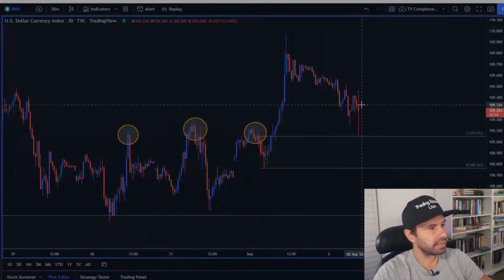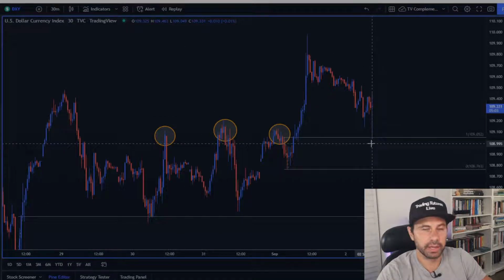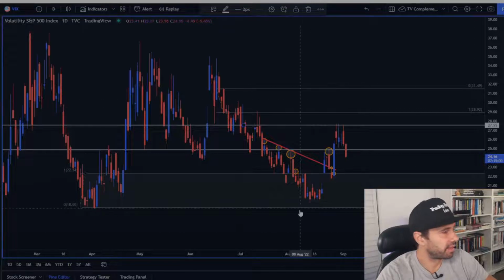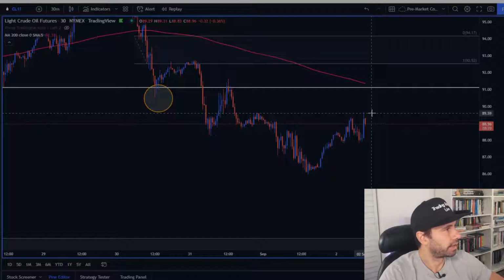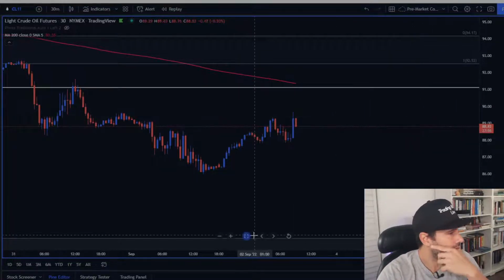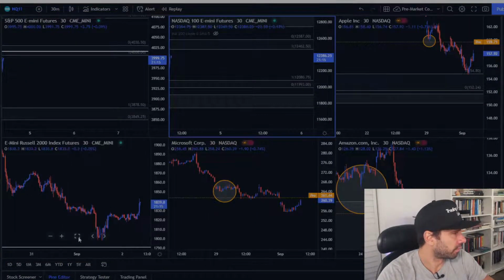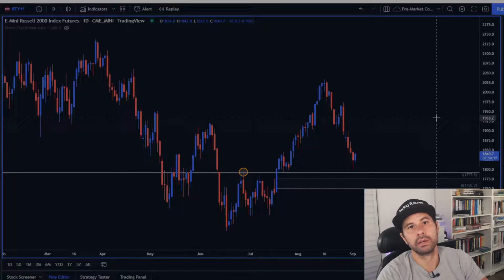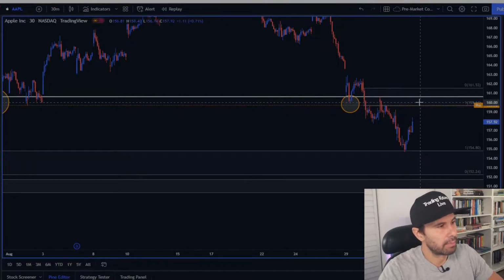[Live] Pre Market Analysis | Nonfarm Payrolls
Starting at 8:45 am everyday I analyze the different markets influencing the equity markets. This helps me to have a realistic context for the upcoming trading session.

My trading equipment:
Stands:
For Ultrawide Monitor: